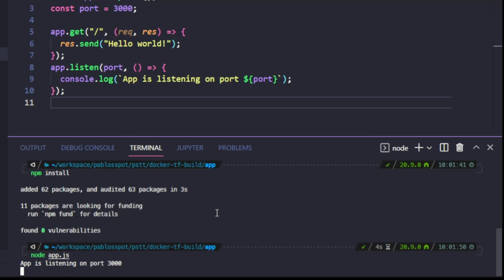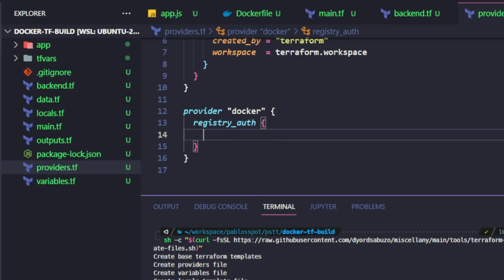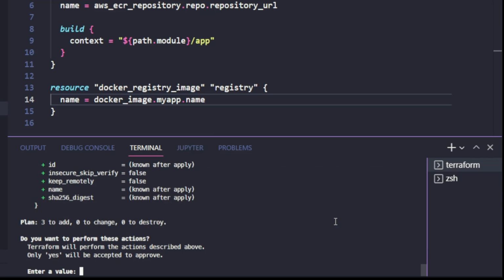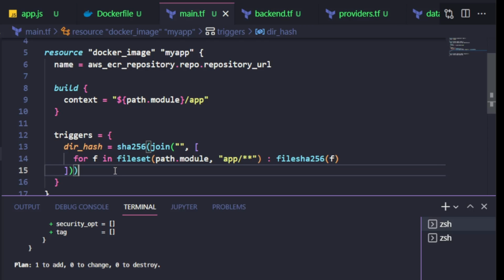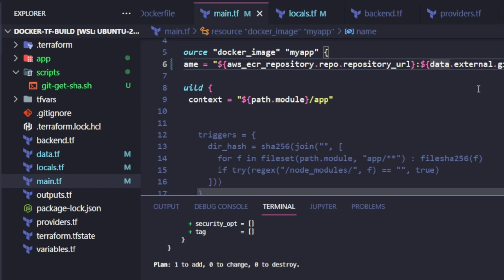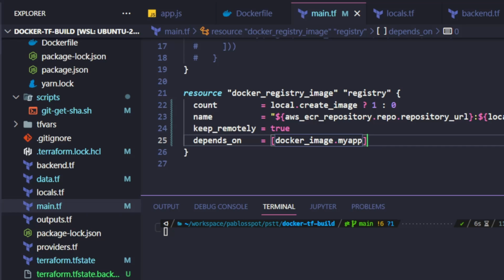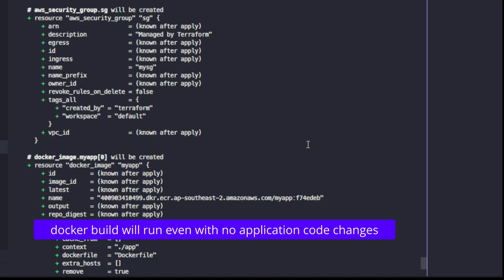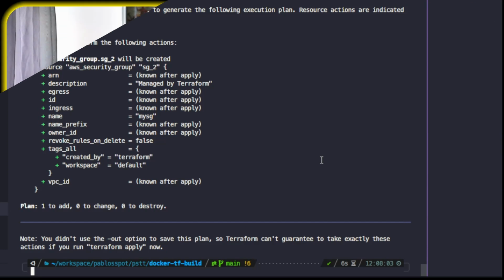How to integrate docker build process with Terraform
In this episode, I cover the integration of terraform with the docker build process.  This episode also covers some implementations I have done in the past to address the issue of rebuilding docker images within terraform.

for curated list of video materials.